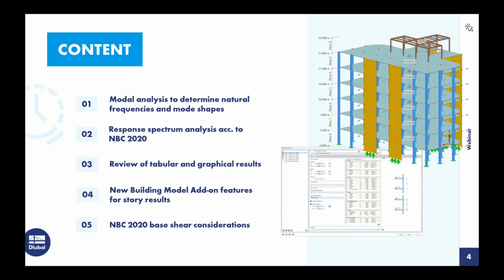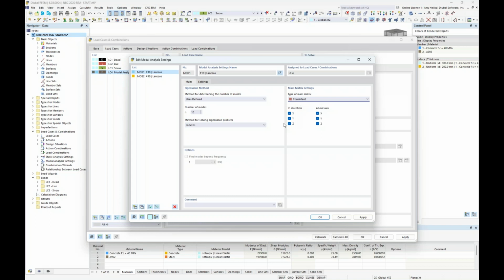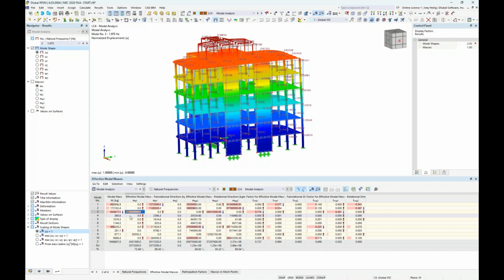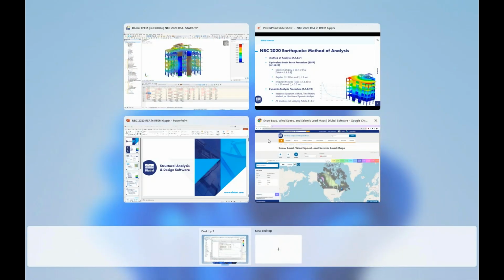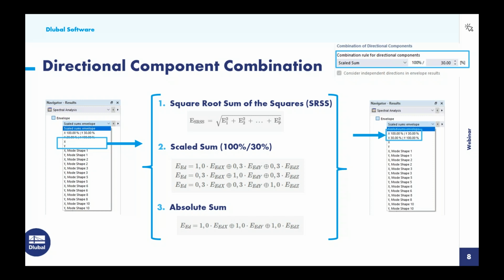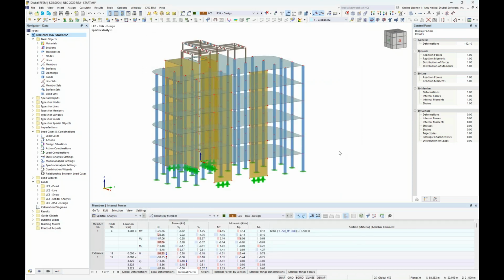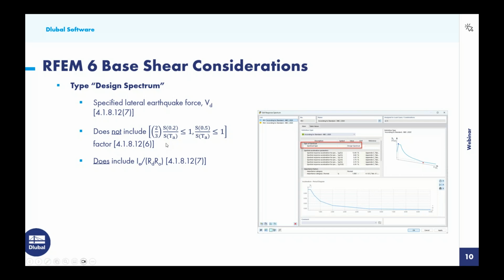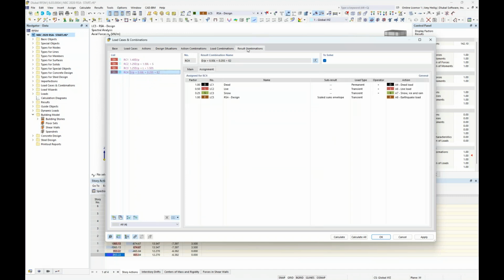[EN] Вебинар | Анализ спектра реакции по норме NBC 2020 в RFEM 6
В этом вебинаре будут представлены основы анализа спектра реакций по на NBC 2020 в RFEM 6.

Расписание:
00:00 Вступление
03:16 Проверка модели и нагрузок в программе RFEM 6
05:22 Анализ собственных частот с помощью аддона Модальный анализ
23:50 Расчет землетрясений по норме NBC 2020 с помощью аддона Response Spectrum Analysis
42:20 Отображение результатов этажа с помощью аддона Модель здания
49:17 NBC 2020 требования к горизонтальному сдвигу в основании
56:35 Комбинированное нагружение с расчетными сочетаниями
1:01:45 Заключение